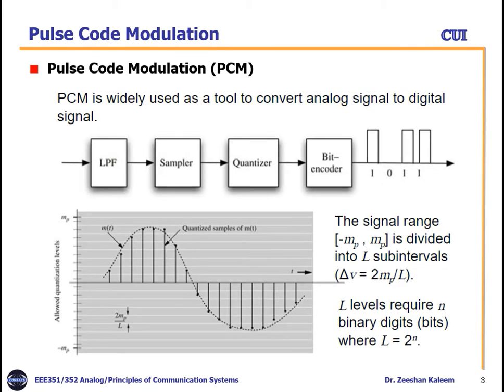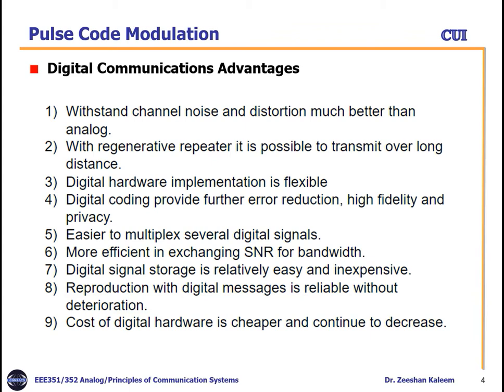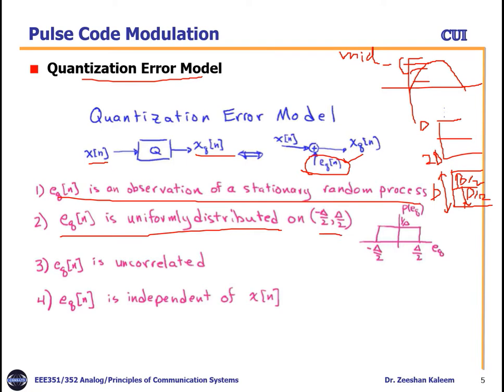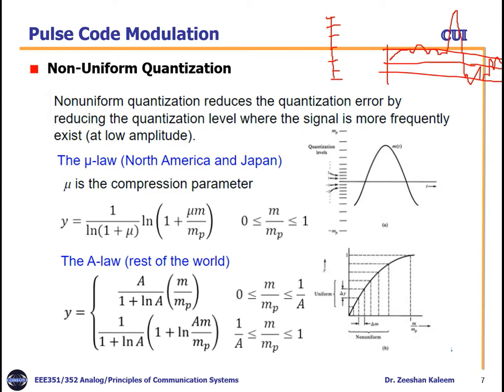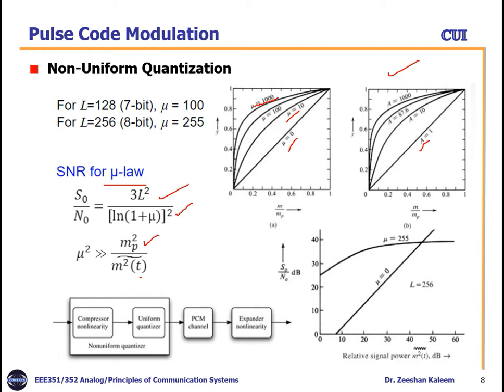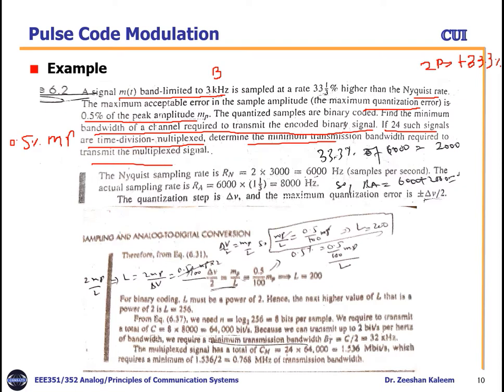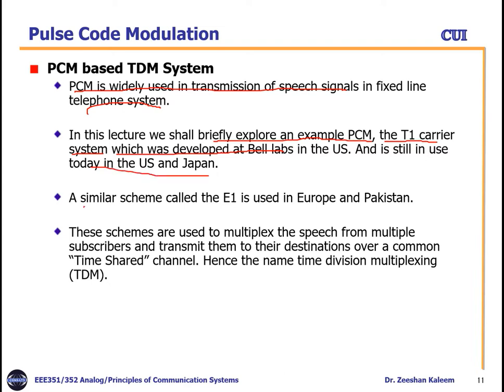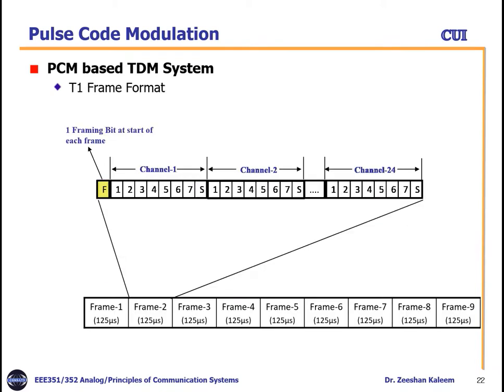FA 20_L27 |Analog/Principle of Communication Systems | Pulse Code Modulation| B P Lathi